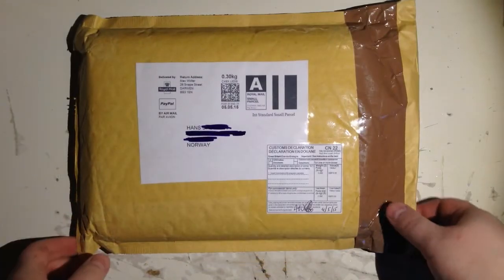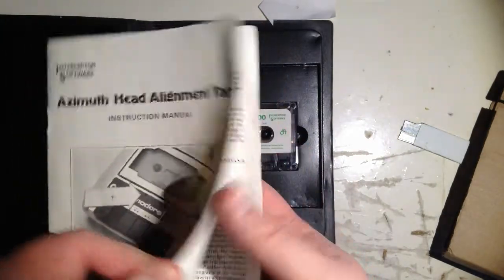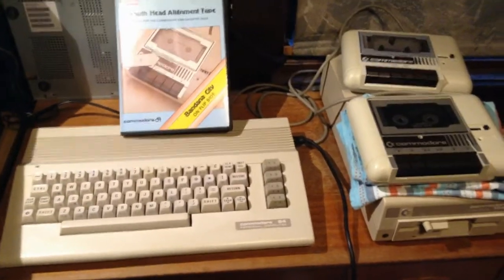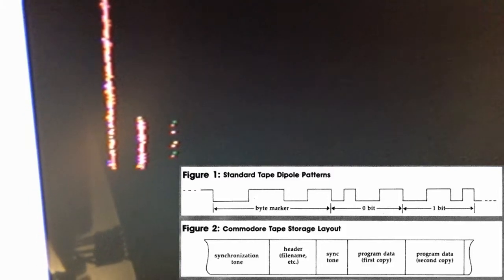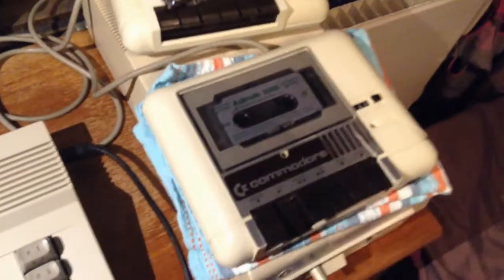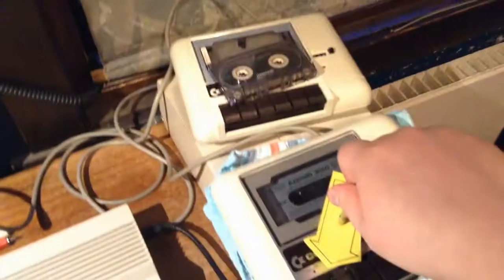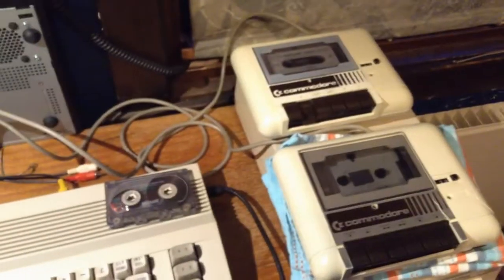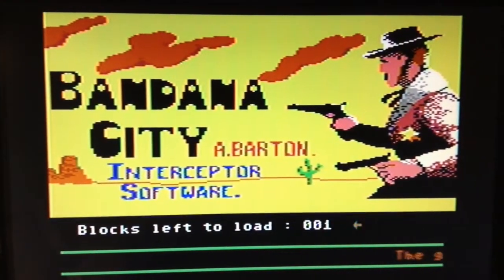C64 Azimuth Head Alignment Tape - Unboxing and testing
Got the Azimuth Head Alignment Tape today. It's made by Interceptor Micros in 1984. In this video we look at the program and game that comes with it and align the tape. The result is compared with the Alignment tool from Onslaught.
Tape label says Azimuth 3000 as in 3000 baud.
I couldn't test the game on the flip side properly because I don't have a joystick yet.